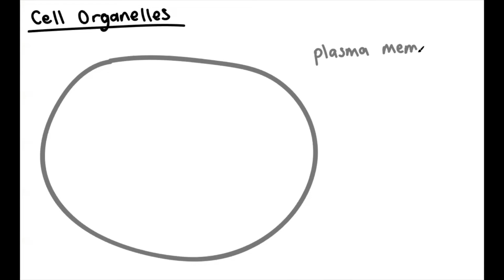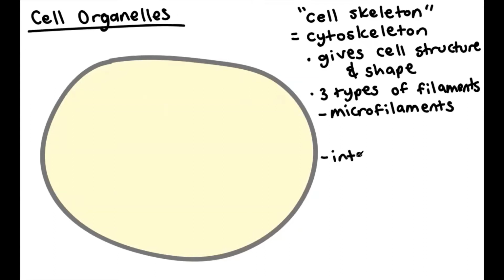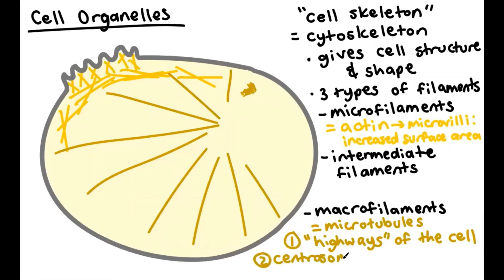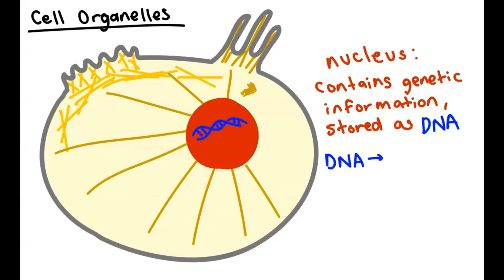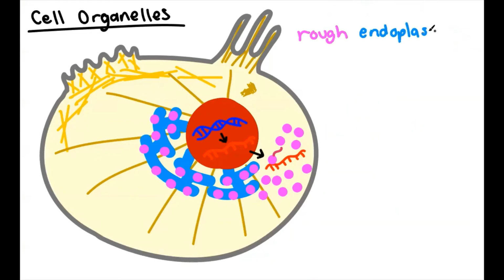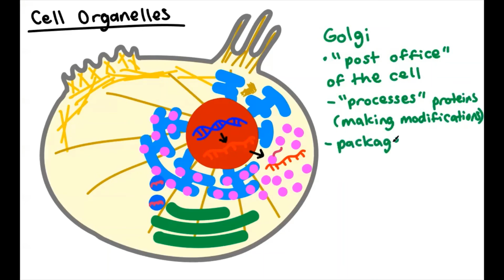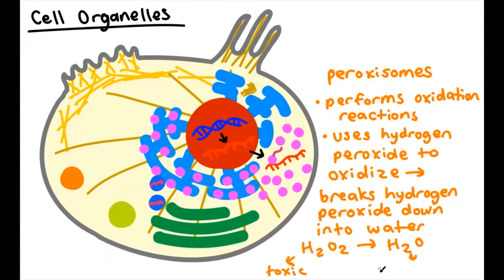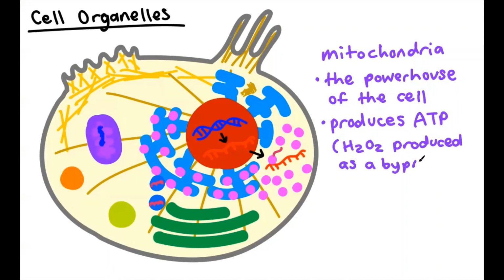BIOL 430 Lecture 3-3: Cell Organelles